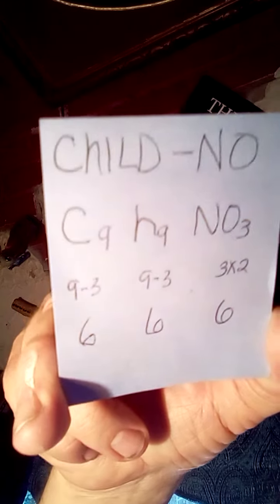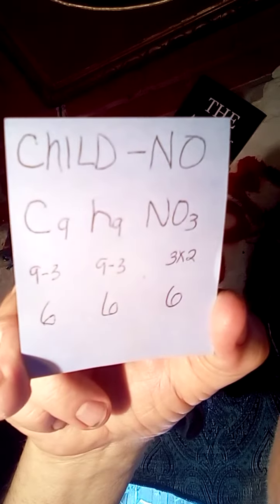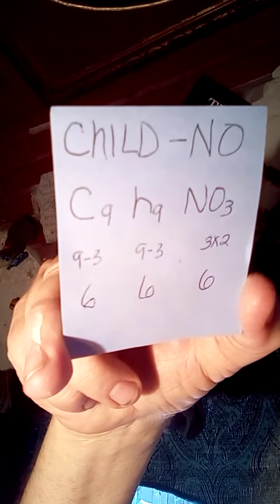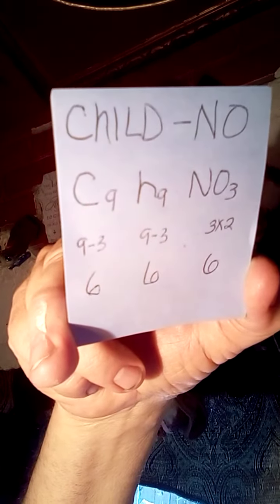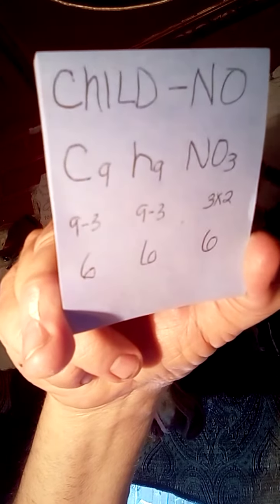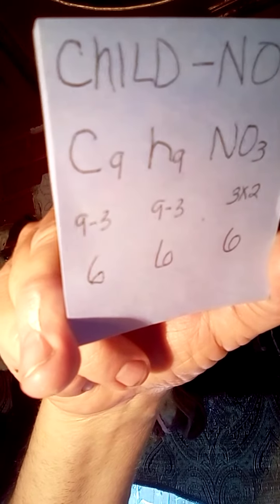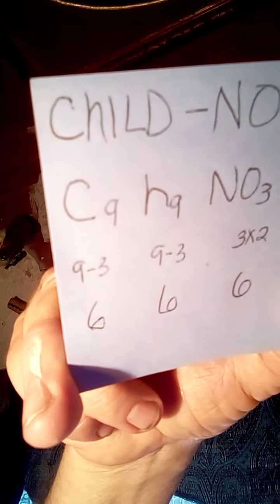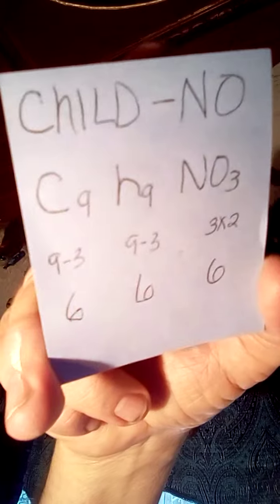FlatEarth -- Adrenochrome mnemonics.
Jesus is the Lord